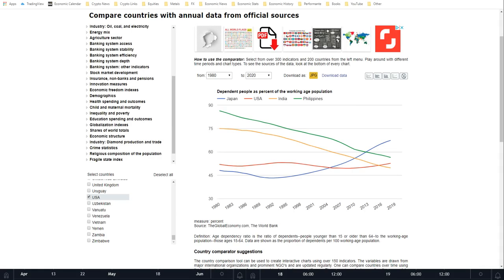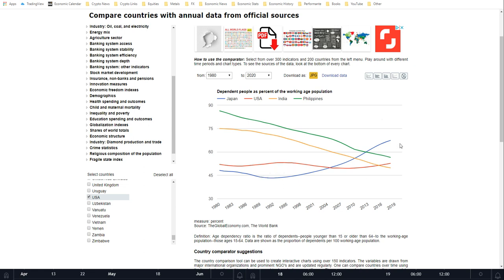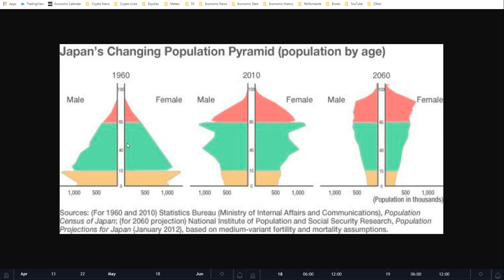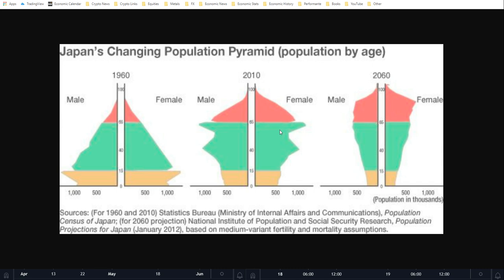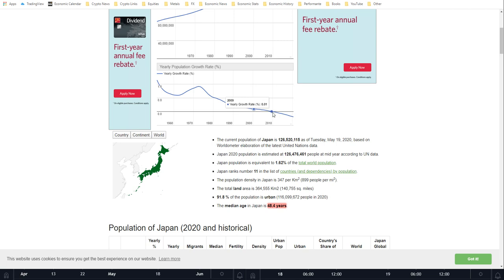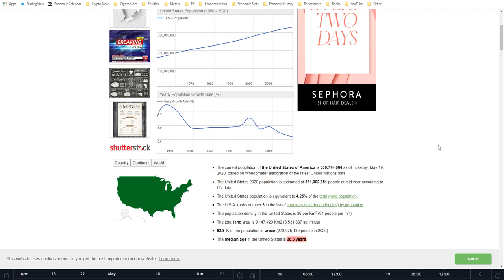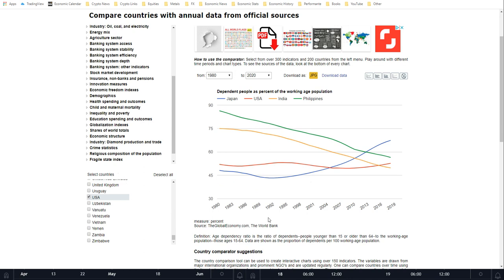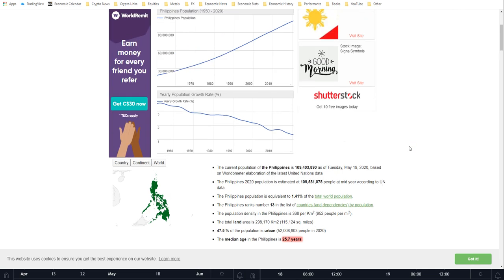Demographics Analysis: Quick Global Macro Overview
01:00 Dependency Ratio (USA, Japan, India, Philippines)
02:15 Japan's Population Pyramid (Demographics)
06:50 Japan's Demographics
07:30 USA's Demographics
10:40 India's Demographics
11:46 Philippines Demographics

If you are interested in joining thousands of students in our crypto community on Discord, click the

Reliable Crypto Exchanges/products that we use:
1. Binance (worlds BEST exchange)
2. Binance.US (same platform, but US only)
3. Binance Futures (leverage derivative market)
4. Coinbase (exchanging fiat [cash] for crypto)
6. Bybit (short/long derivative market with leverage)
8. Ledger (Safe storage of your investment)

Want 2 free stocks? Join Webull and start commission-free stock trading today